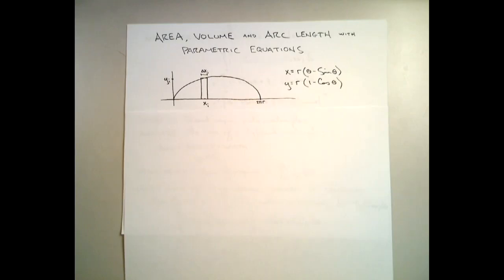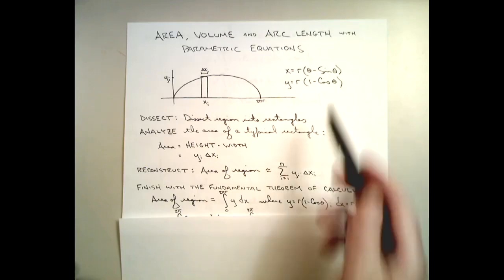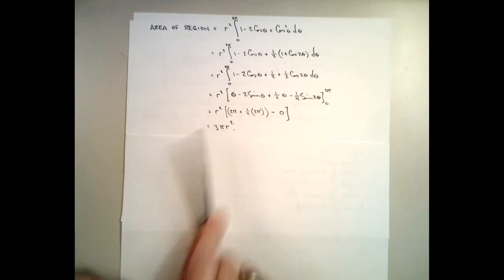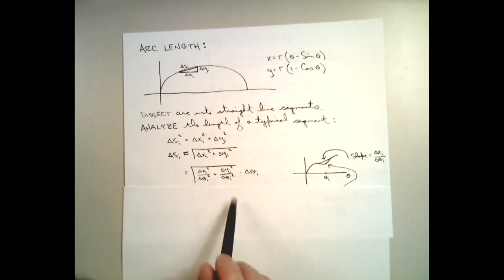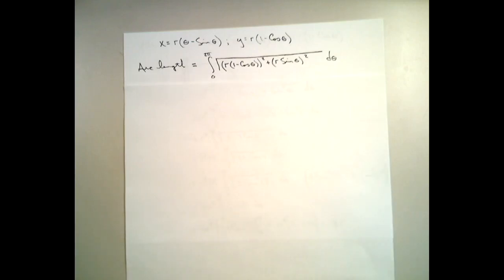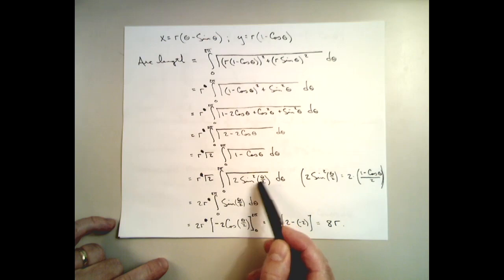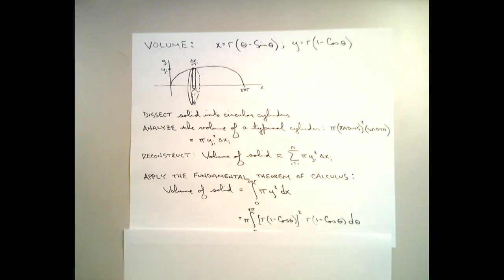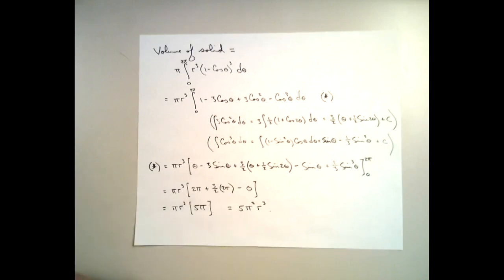Calculus with Parametric Equations -- Area under a curve, Arc Length, and Volume of Revolution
This video shows how to find the area under a curve, the arc length of a graph, and volume of revolution in the setting of parametric equations.  Examples involving the Cycloid are emphasized.